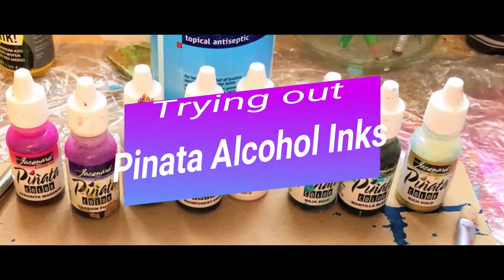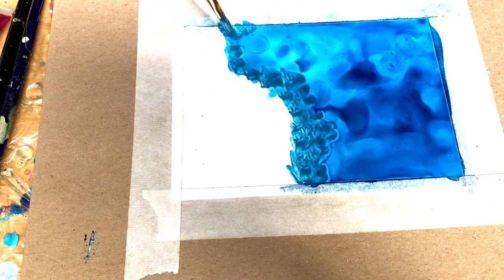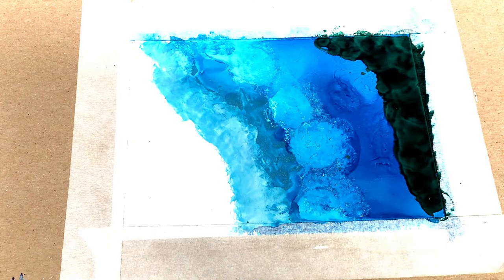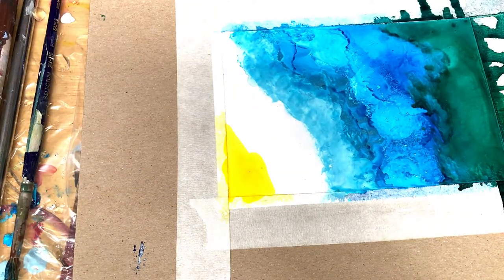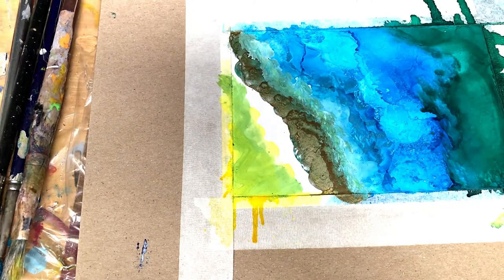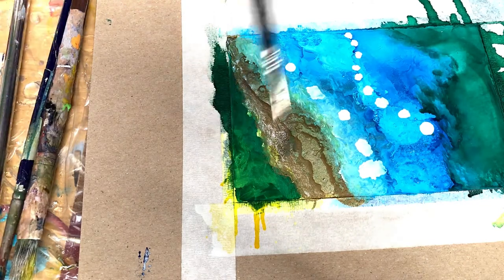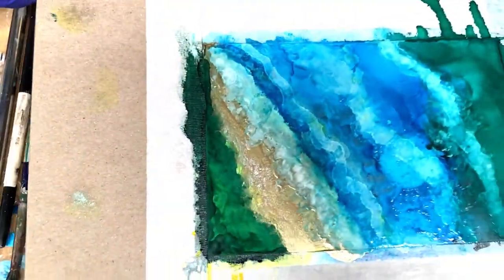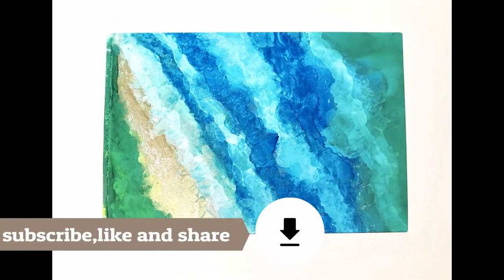Pinata alcohol ink review /beach scene tutorial/inkotber2019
Pinata alcohol ink review /beach scene tutorial/Inktober 2019,for beginners,

This is a more formal review of the Pinata alcohol inks.
I thought I do a beach scene in a more traditional way of painting.
I used them on ceramics and a while ago on this Yupo paper a plastic coated paper you can also use for Encaustic's!
I really like this inks they are so rich and vibrant and as I mentioned in the video you need to dilute them a lot to get them moving.I do like them they are just a bid pricey.
I'm planning on making a video on cheaper ones to see how they compare !

See supplies I used below
Isopropyl alcohol  (Rubbing Alcohol)
Drugstore /Groceries store

Alcohol Inks Amazon

If you like to connect via email